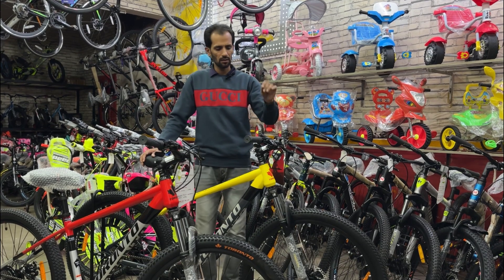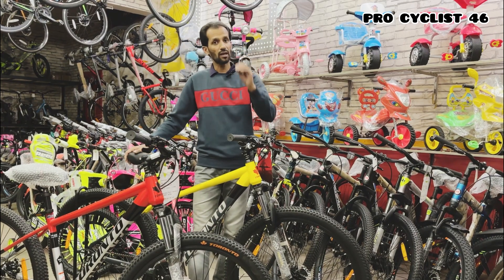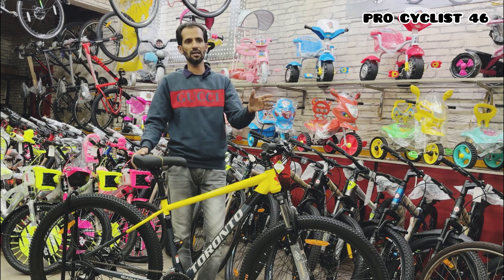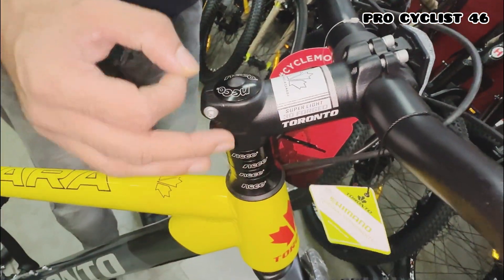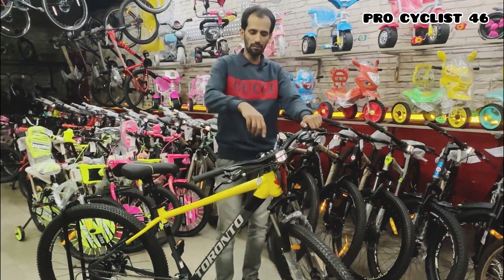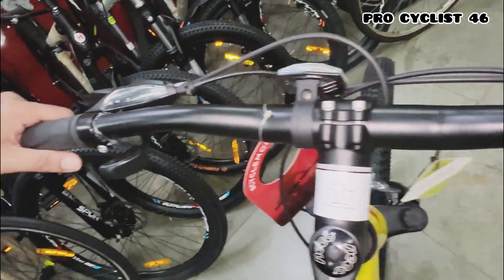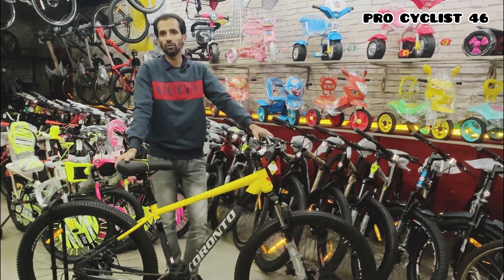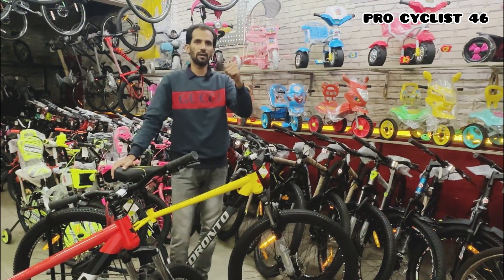HIDDEN SECRETS OF TORONTO NIAGARA || TORONTO NIAGARA REVIEW || MTB UNDER Rs 20000 .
SECRETS OF TORONTO NIAGARA
Watch the video before buying .

Hidden secrets of Toronto Niagara
Toronto Niagara review
Best MTB under 20000